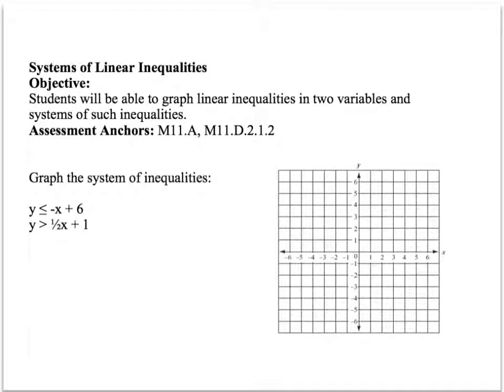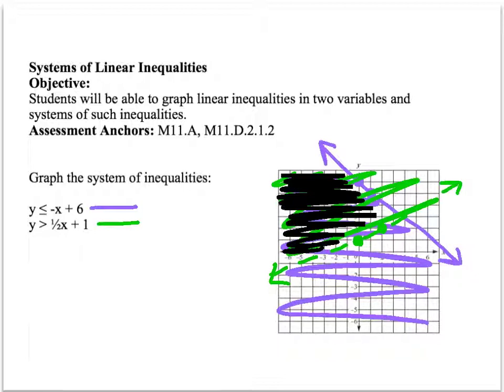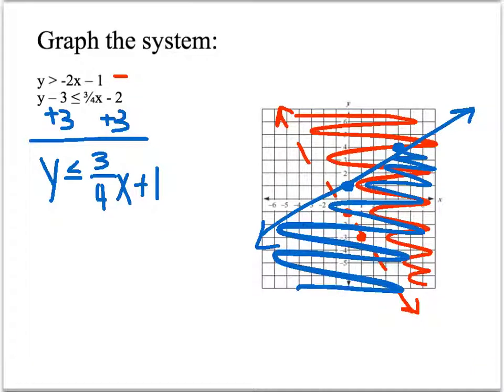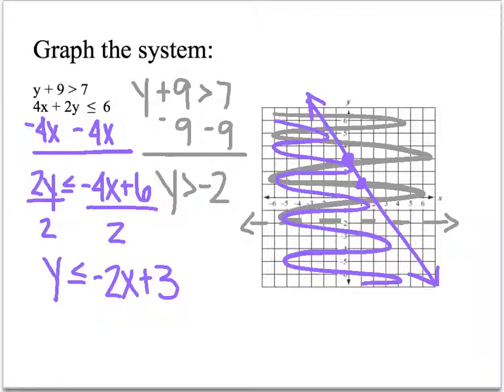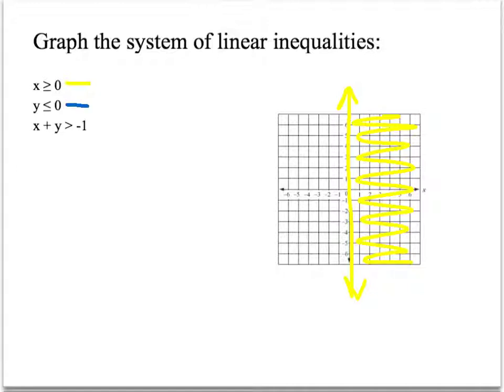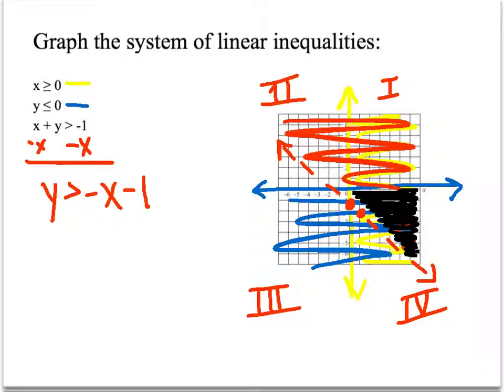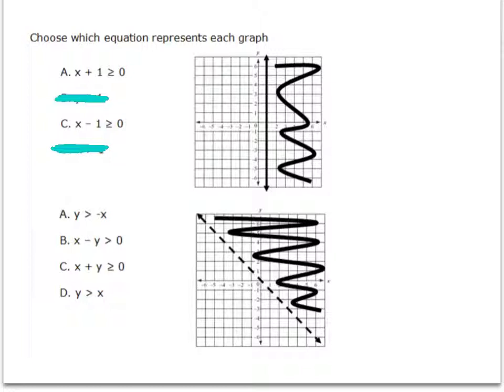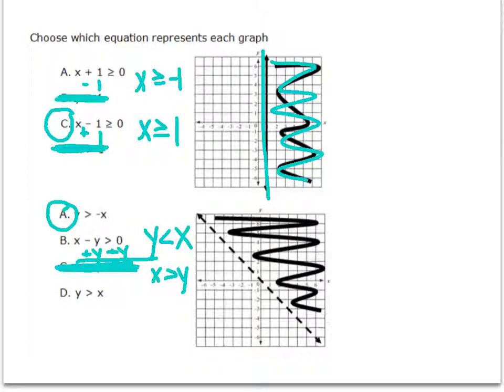systems of linear inequalities